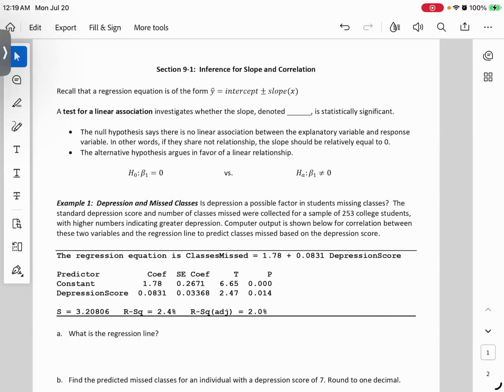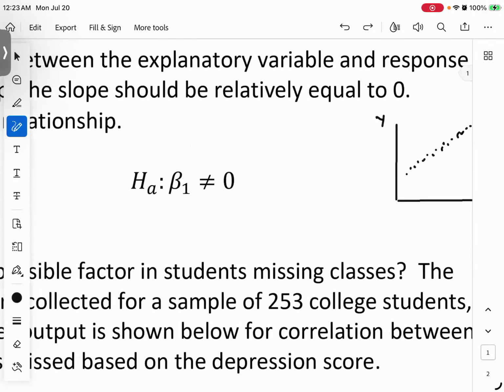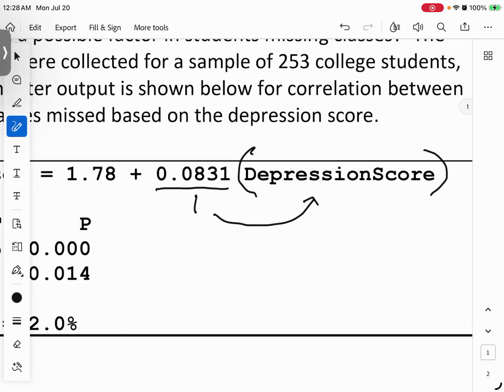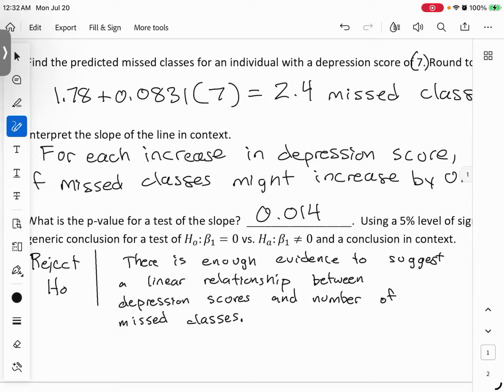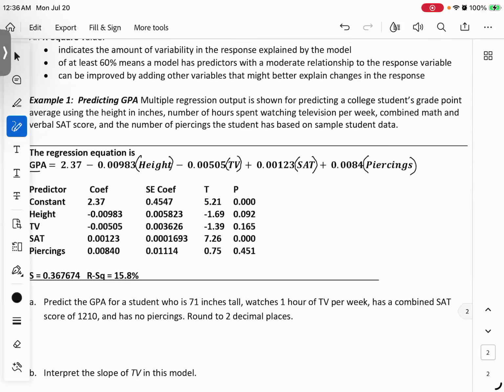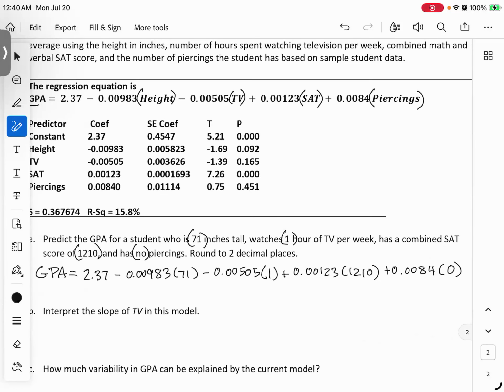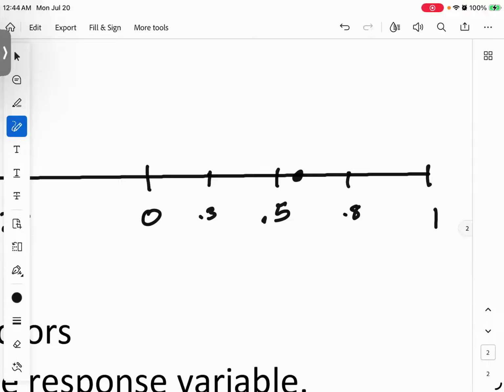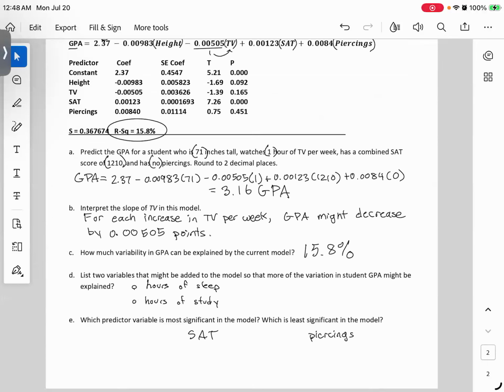Section 9.1 and 10.1 Lecture: Inference for Slope and Multiple Predictors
This lecture introduces a test for the slope and shows how multiple linear regression can be used to assess the significance of predictors for a response variable.